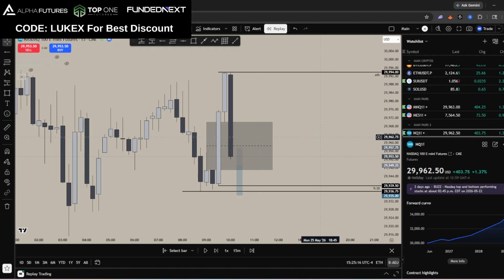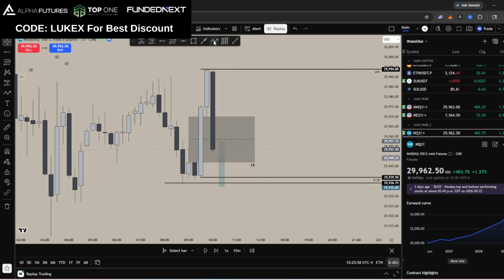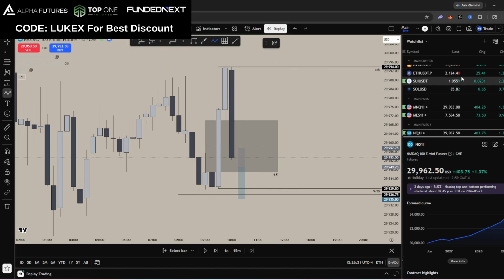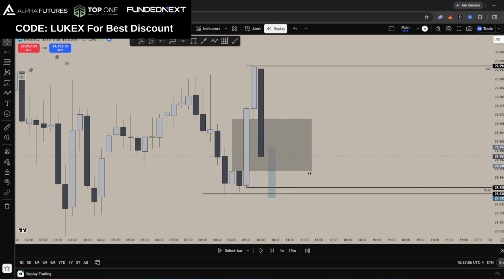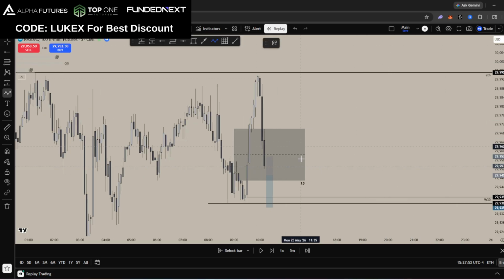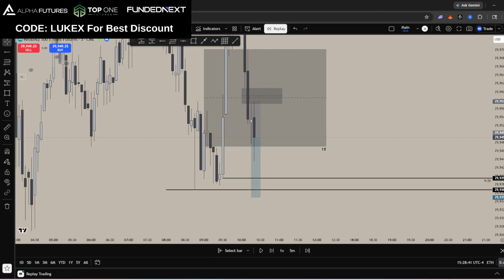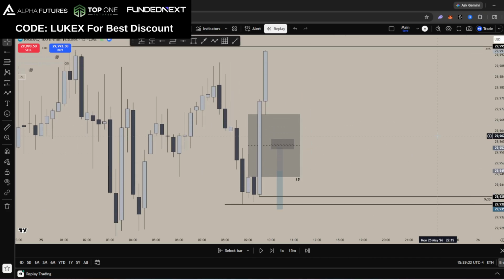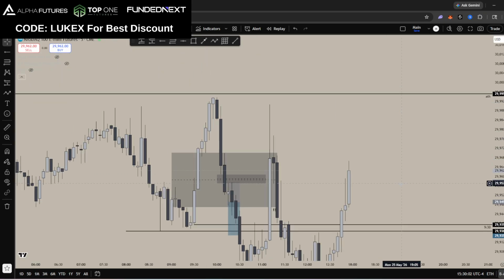This Simple Trick Increased My Winrate Drastically (CE + Conditions)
💰 Discounts